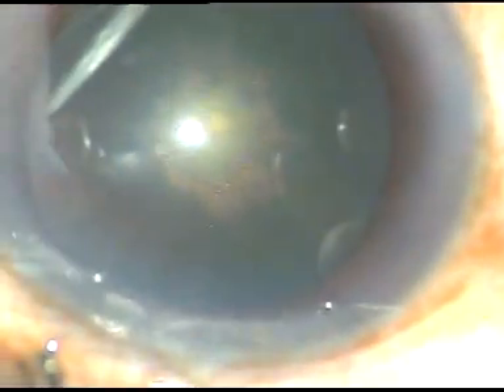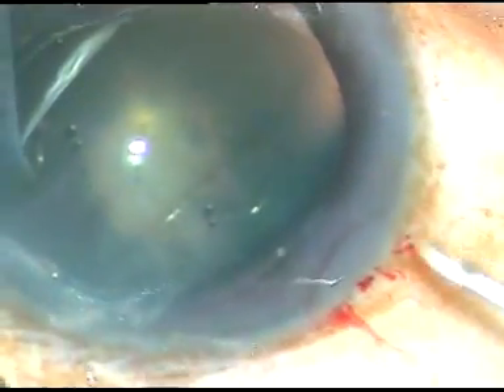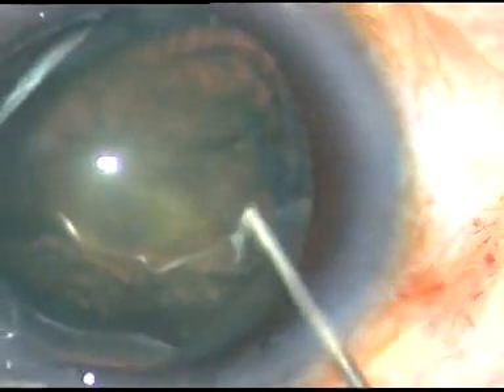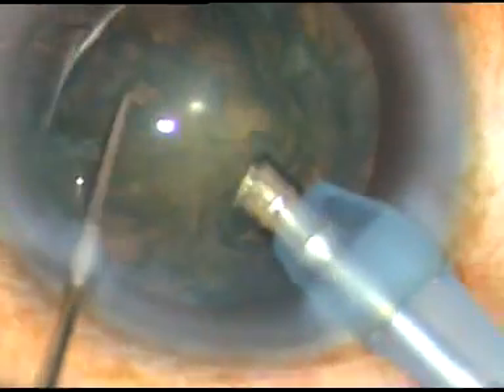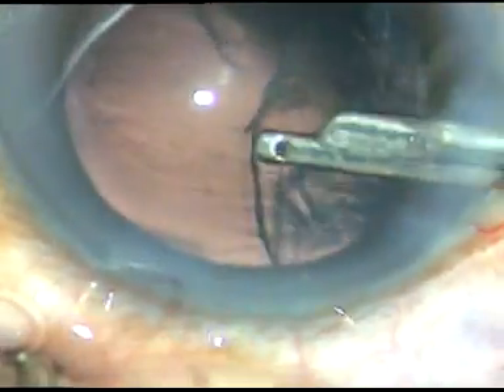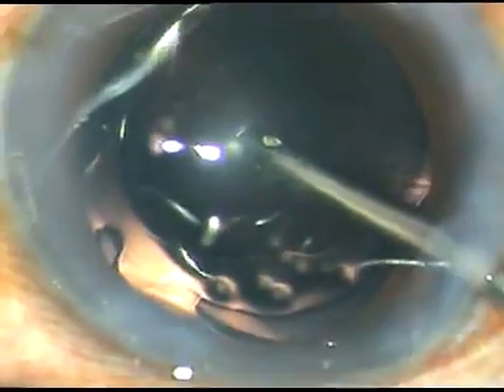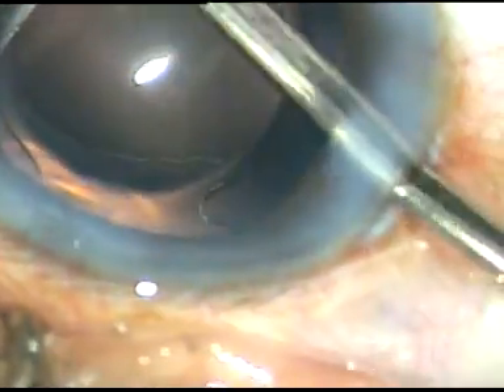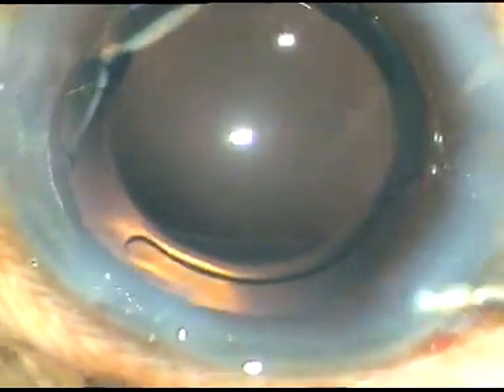Lens Tilt Technique (LTT) for managing soft cataracts - P Mohanta, 9/1/18, NEH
This is the safest and quickest  technique  to manage soft cataracts.